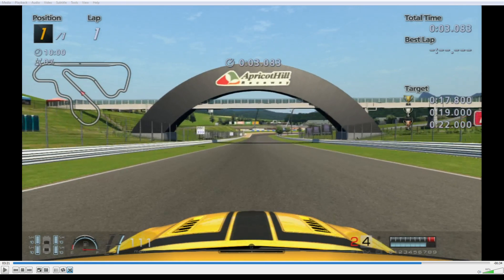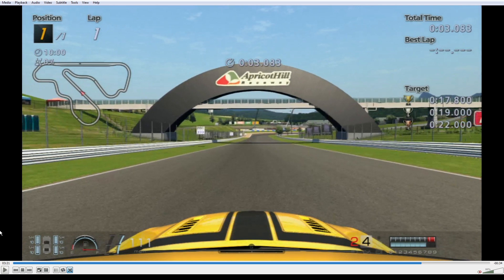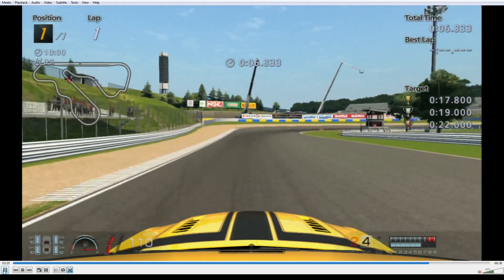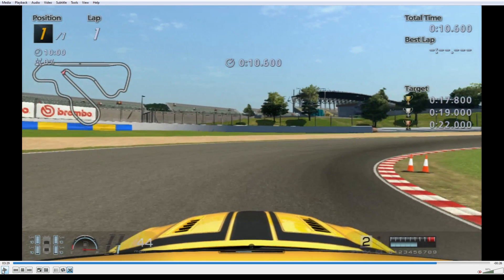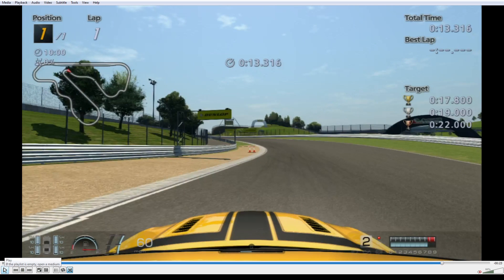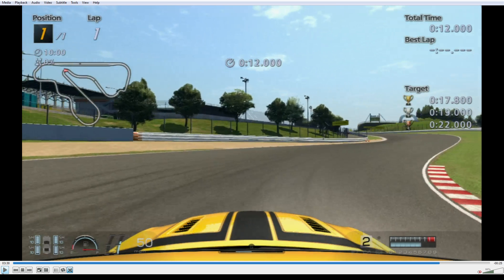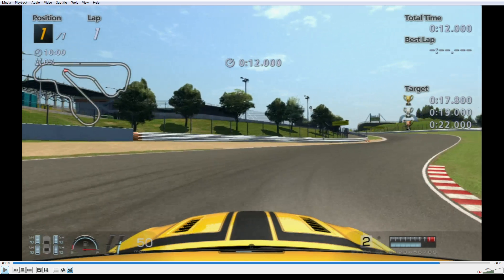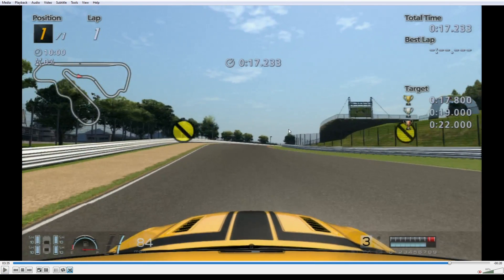Analysis - GT 6 National A License A-1 Gold: Ford Mustang 302 @ Apricot Hill Raceway